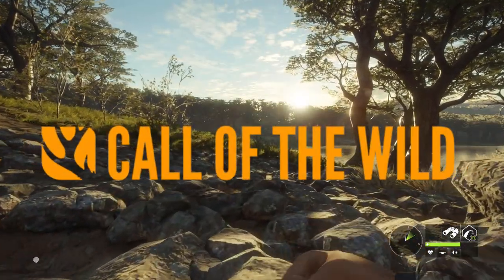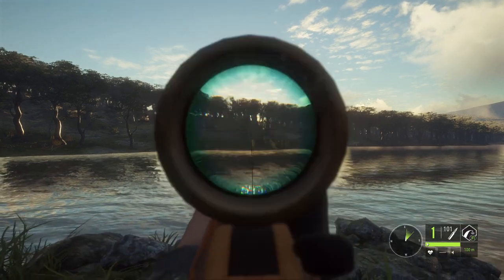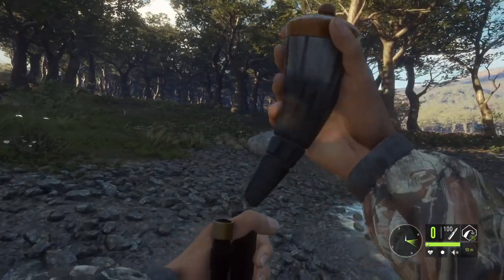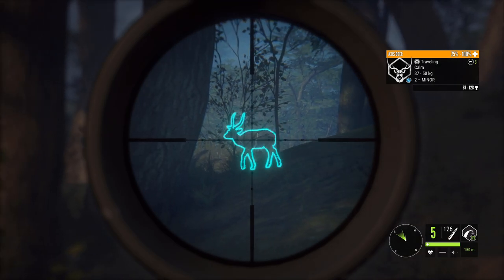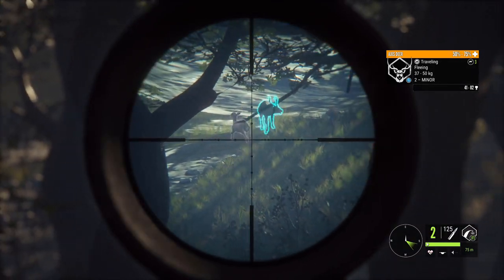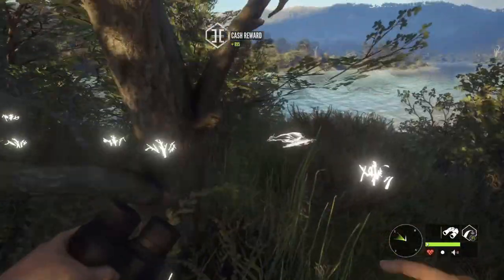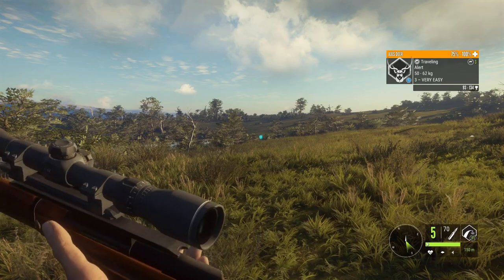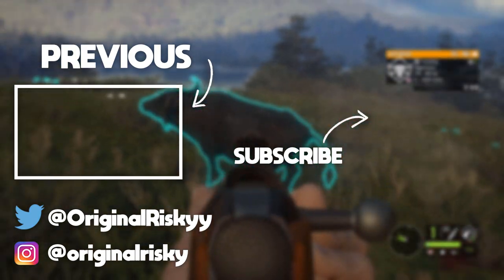Best Rifles For Hunting Axis Deer! | theHunter: Call Of The Wild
These are what I have found to be the top 3 rifles for hunting Axis Deer!

-Hashtags-